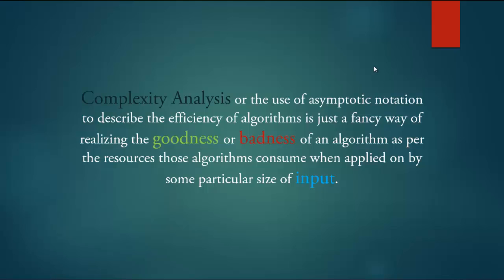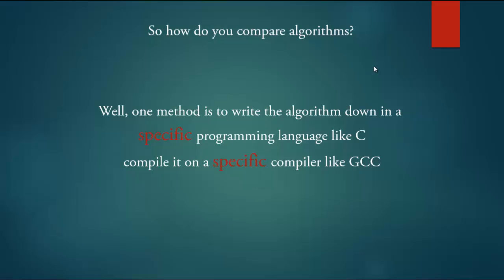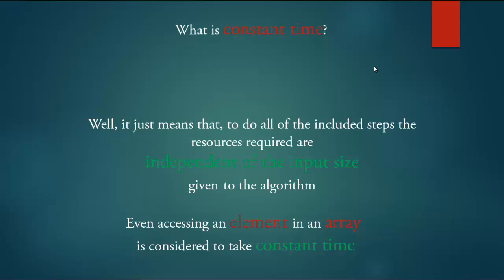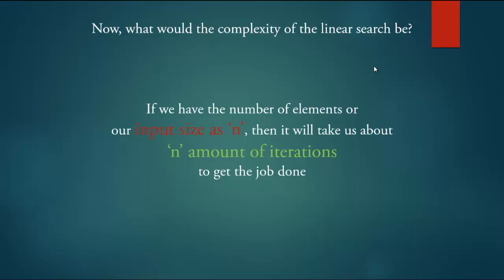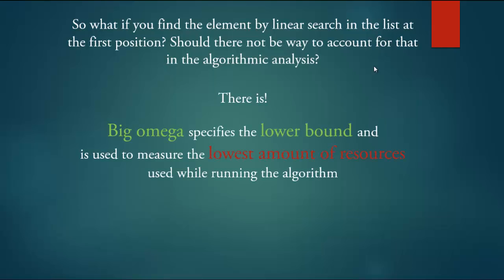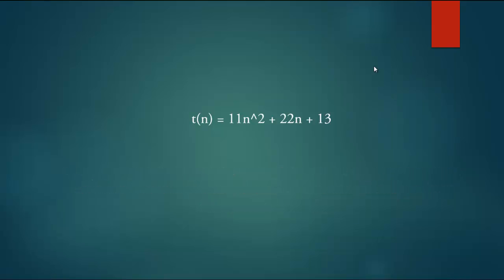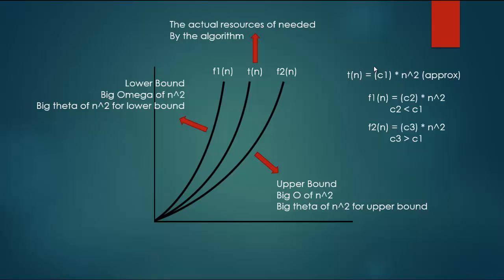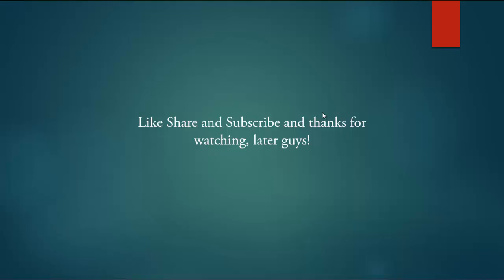What is Complexity Analysis of Algorithms?